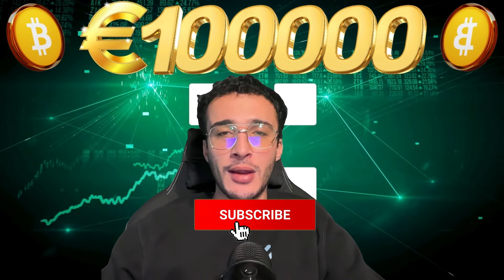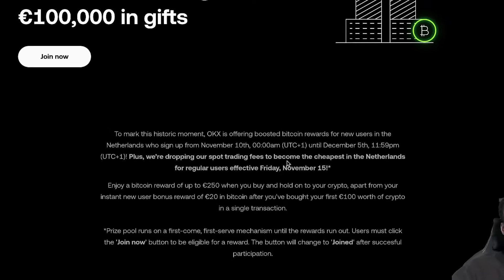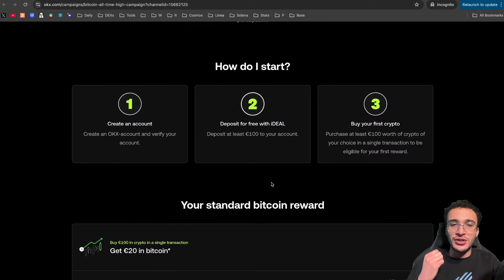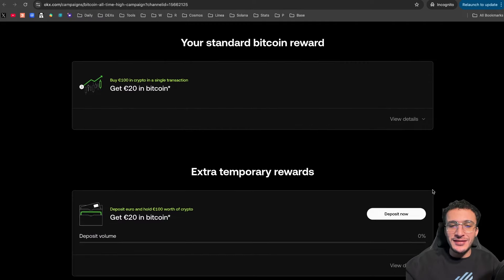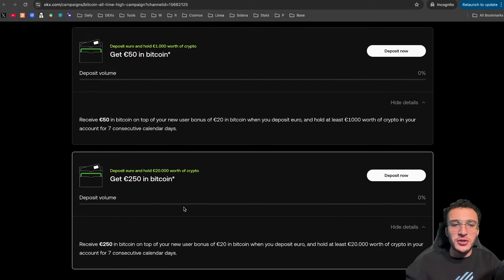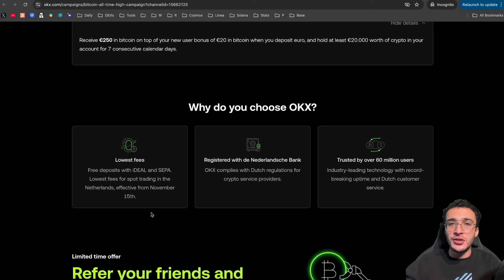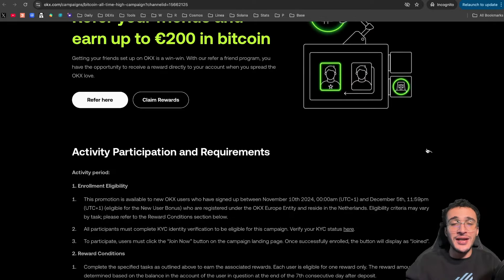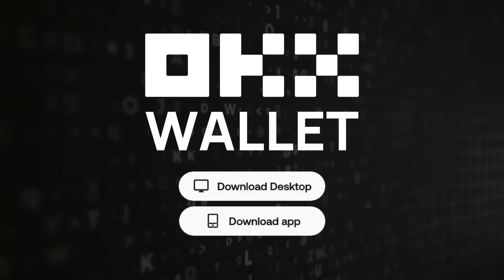Earn FREE Bitcoin With OKX! [€100,000 GIVEAWAY! LIMITED TIME ONLY!]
🪙 Want to get started with crypto, but do not know where to start? Head over to the OKX Web3 page for the hottest WEB3 Wallet:

To celebrate Bitcoin achieving new ATHs and making its way to $100K, the legendary tier 1 exchange OKX is hosting an unmissable limited-time campaign where users can claim their share of a massive €100,000 prize pool. In this video, we will explain everything you need to know and how to get started.

Please be aware that this campaign ends on December 5th 2024 and is for OKX users in the Netherlands.

Time Stamps
0:00 Intro
0:42 Overview
2:49 How To Join
3:47 Rewards
7:30 Conclusion

🐦 Follow me on X for daily crypto updates, newly launched GEMS, giveaways and so much more!

🔥 Want to get started with crypto? Looking to get and sell airdrops? Then sign up below to received the BIGGEST trading discounts, and FREE Deposit bonuses!